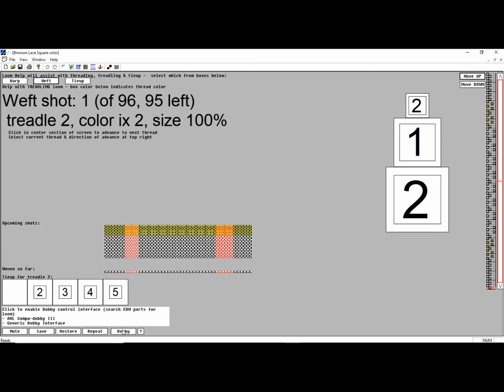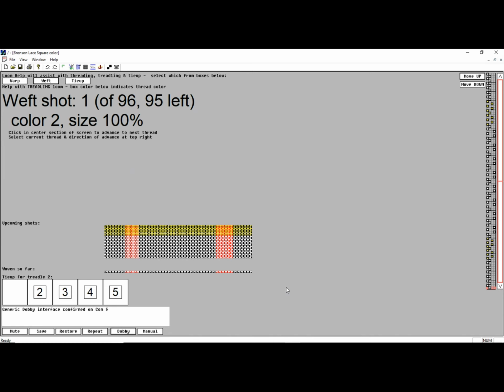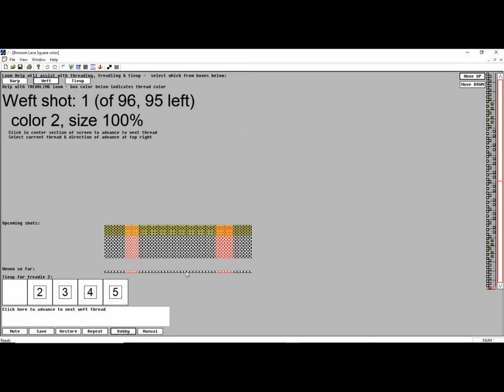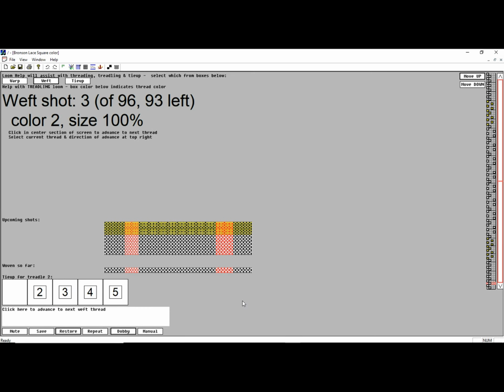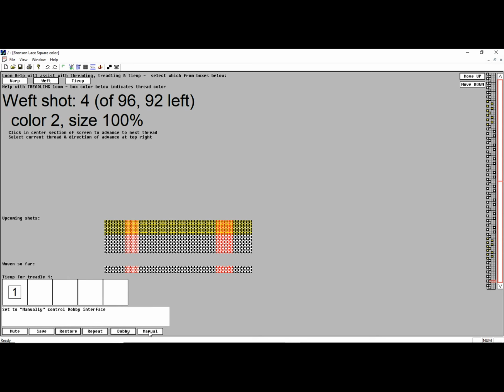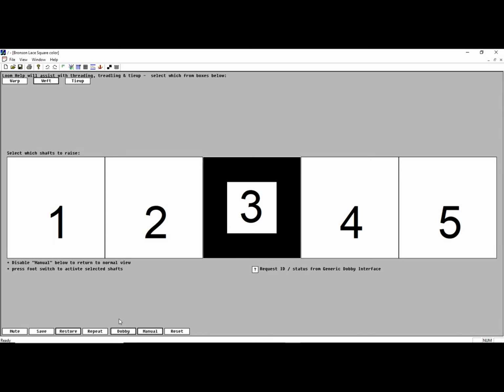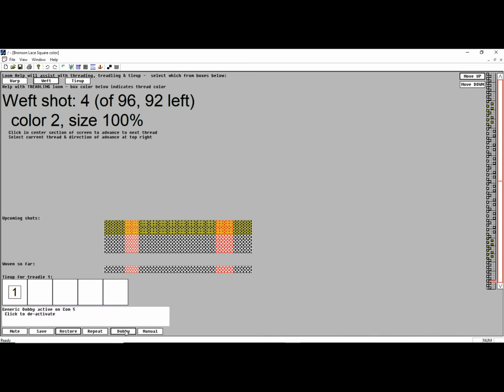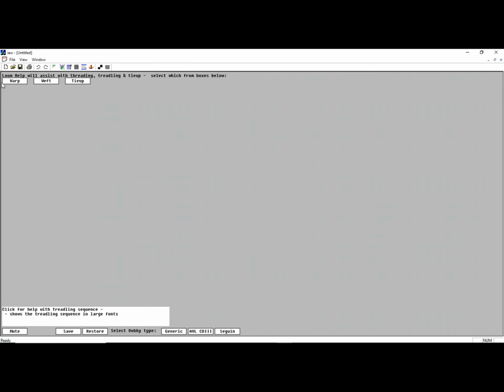Quickdraw Weaving 3.11.4a Loom Help - Dobby Interface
This describes the generalized interface to control a Computer Controlled Dobby Loom from the Quickdraw weaving program